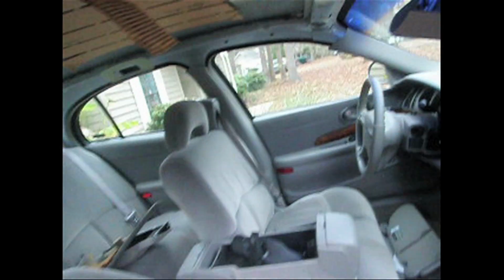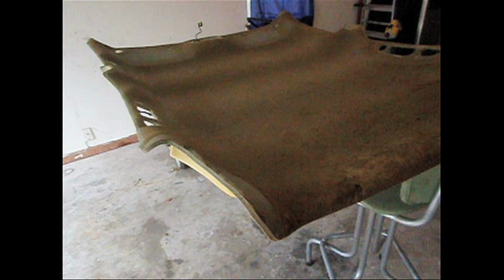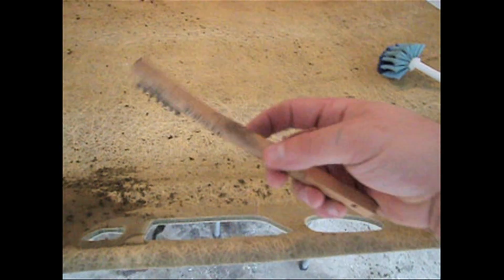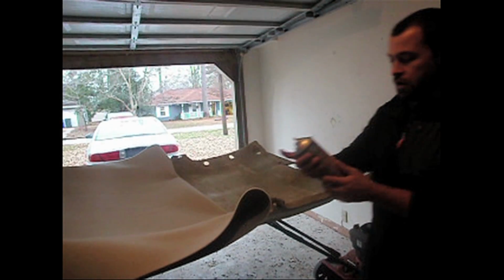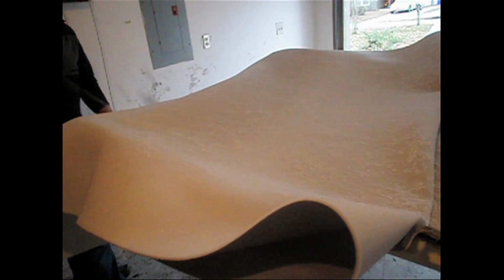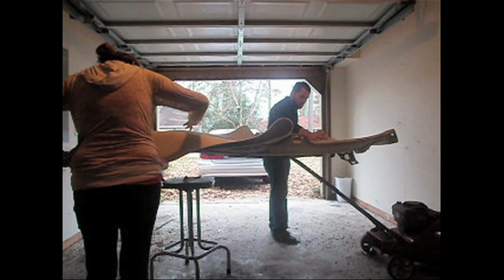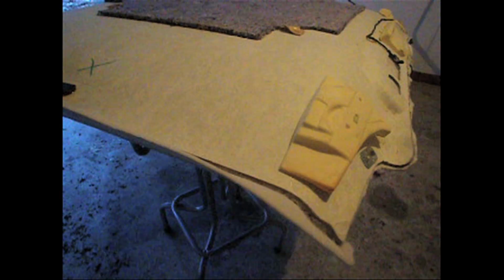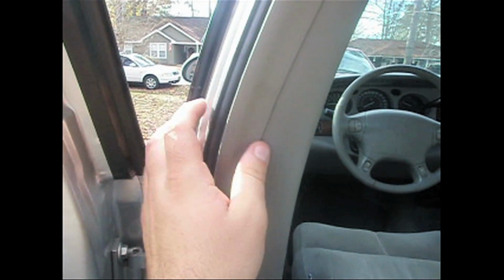2002 Buick Lesabre Headliner replacement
Headliner Replacement 2002 Buick Lesabre